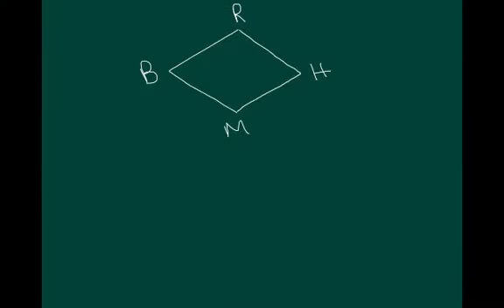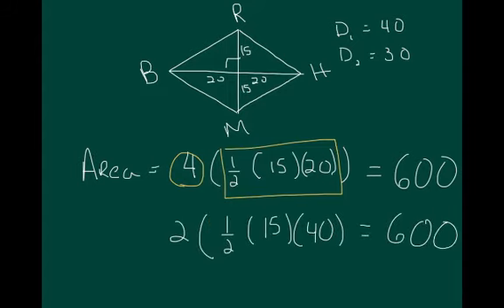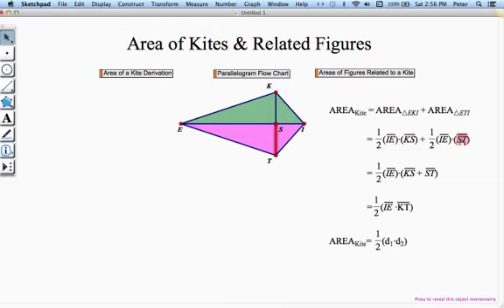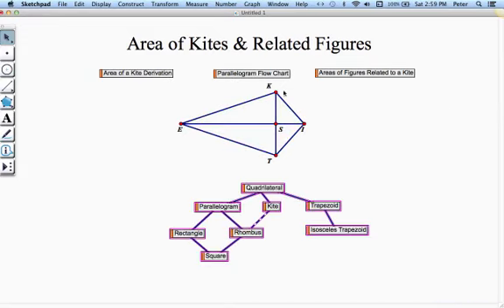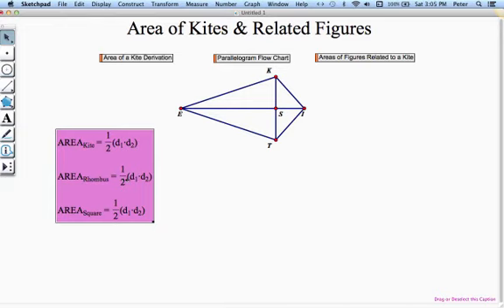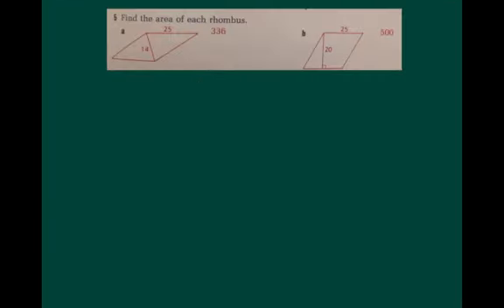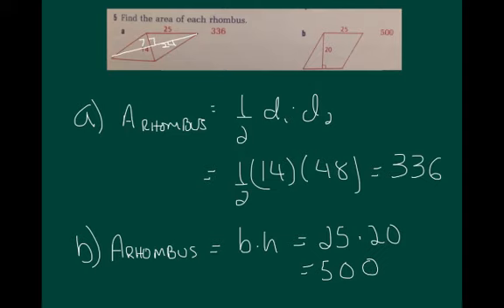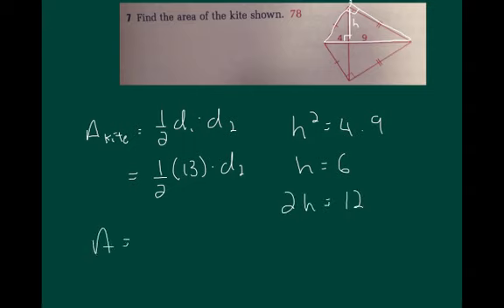GeoVideo 11.4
Table of Contents:

00:00 - Introduction
00:28 - Area of a Kite Opener Problem
01:46 - Area of a Kite Formula Derivation
03:52 - Area Formulas for Related Figures
05:10 - GeoTutorial 11.4-1,2 & 3 (pg 529 #'s 4,5 & 7)